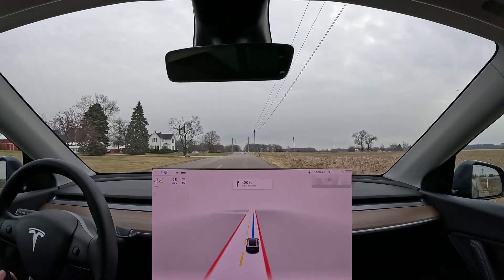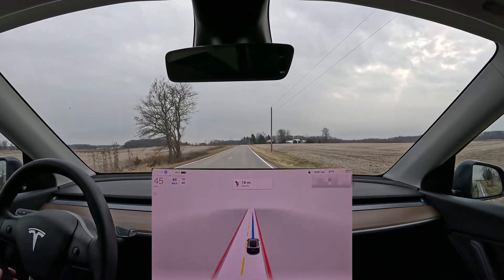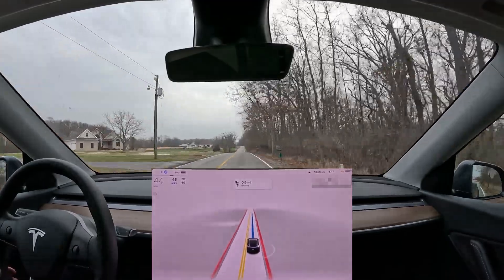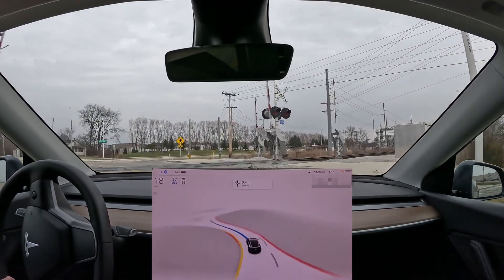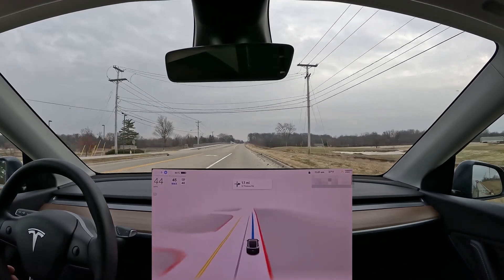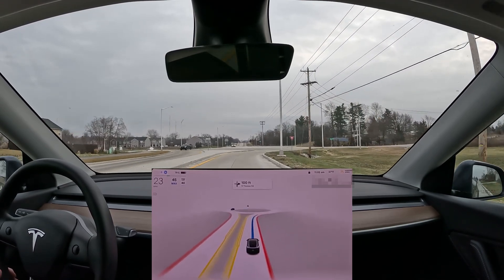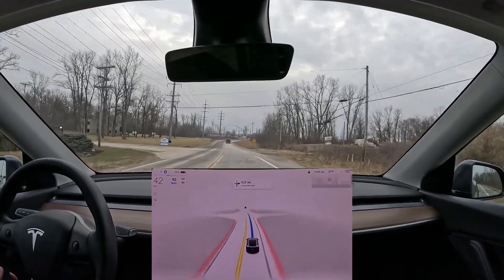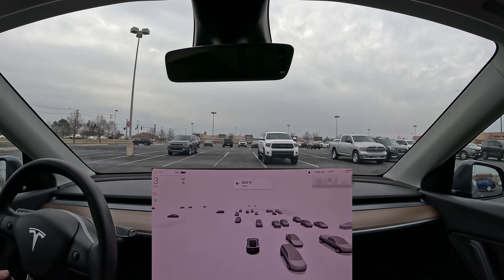FSD Beta 10.69.25 Test Drive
In this video I take FSD beta 10.69.25 on a test drive around roundabouts and over railroad crossing to see how it performs.

If you would like up to $500 off Tesla solar, please use

If you like Free stocks, using If you open an account with Webull you get a free stock! Fund it with any amount and get one more!